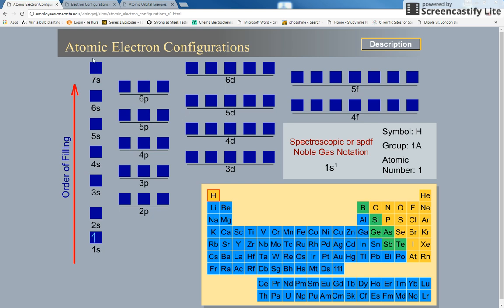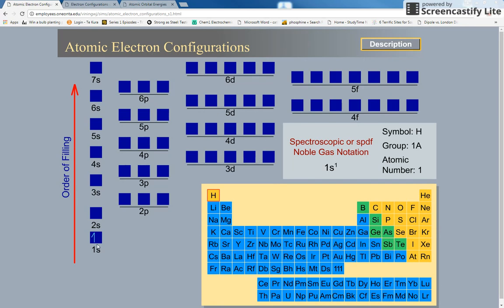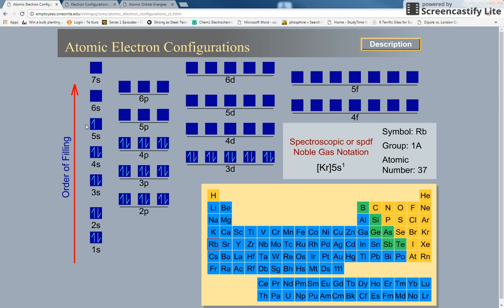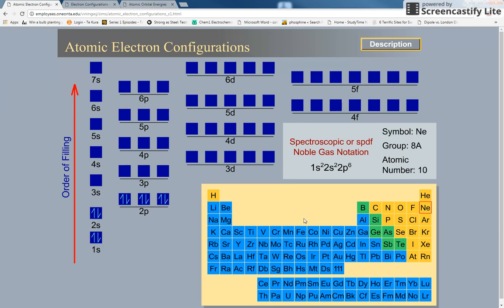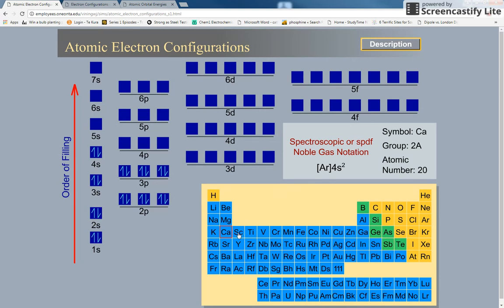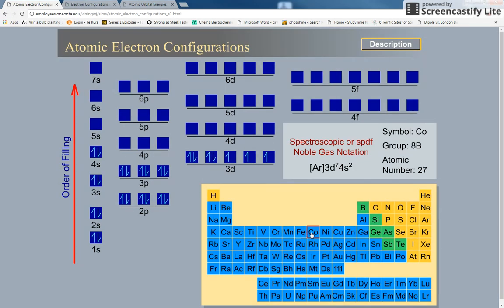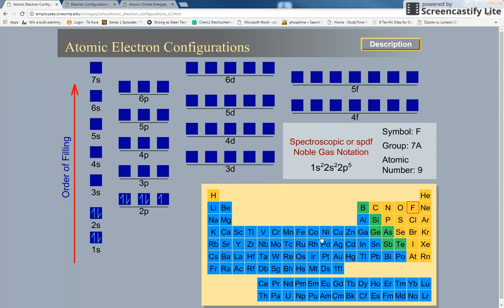Atomic electron configurations